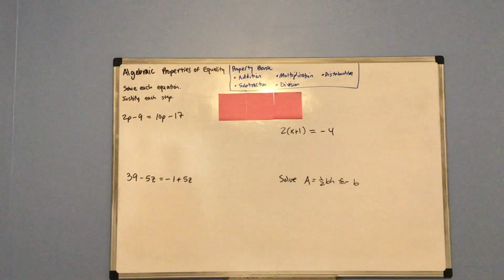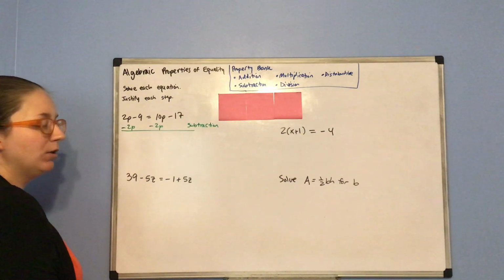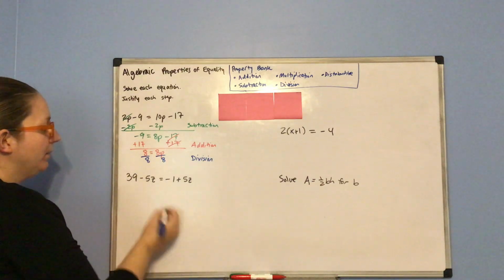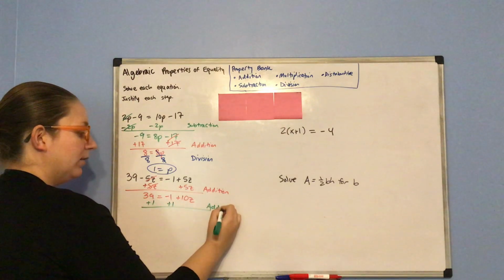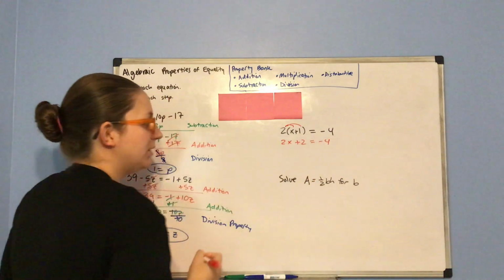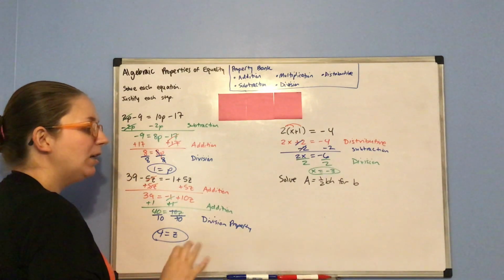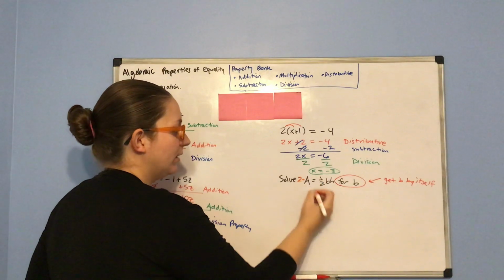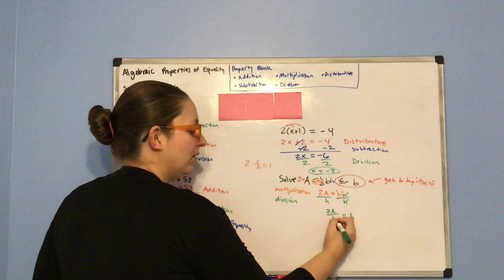Algebraic Properties of Equality